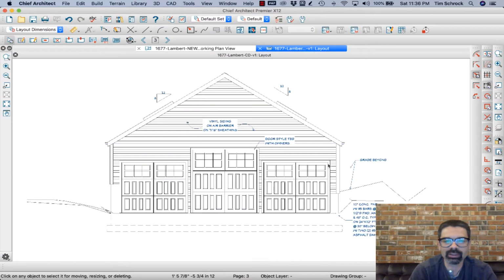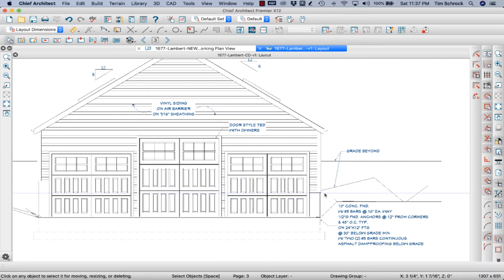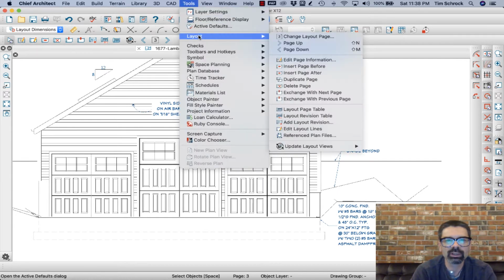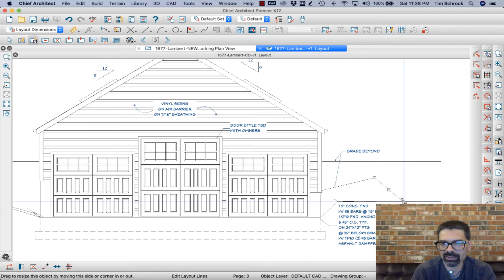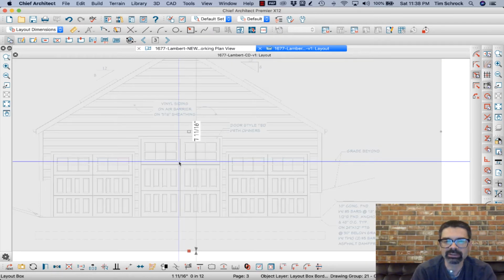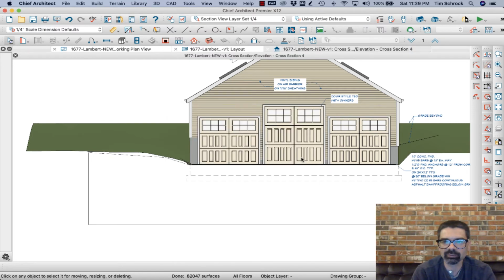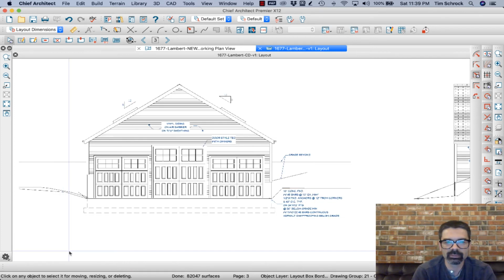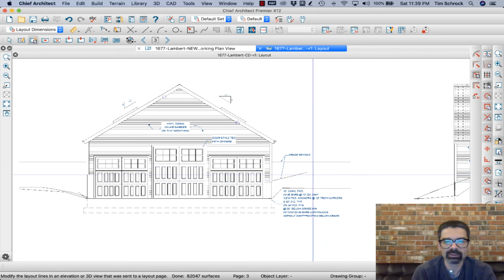Edit Layout Lines | Chief Architect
Ever run into a Layout view (section or elevation) that doesn't look right with missing or extra lines? You CAN adjust that quickly in Layout mode. Check this out. Edit Layout Lines tool

Do you find these videos helpful? Would you consider supporting this information tip me